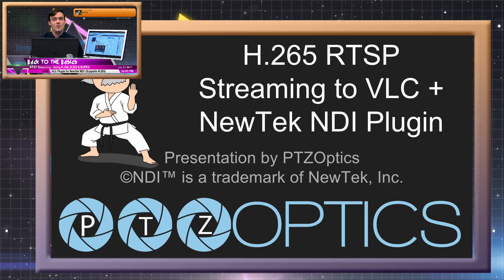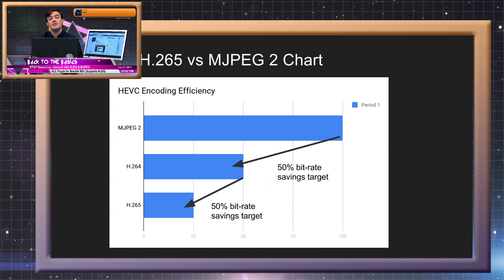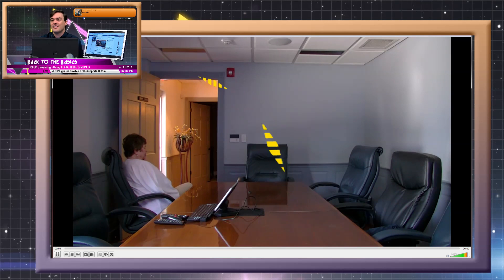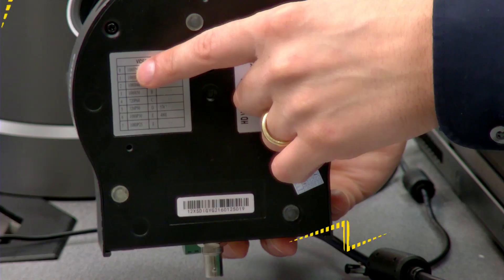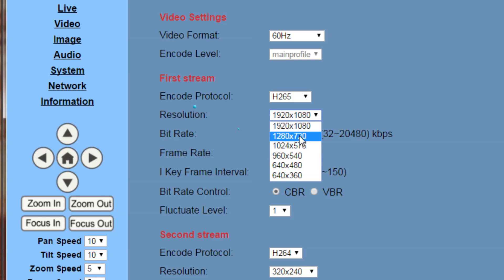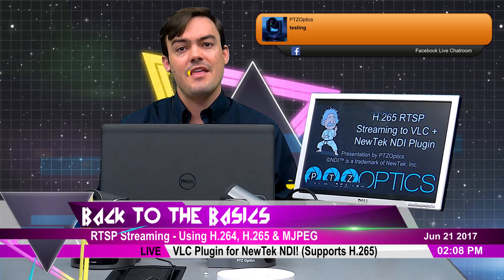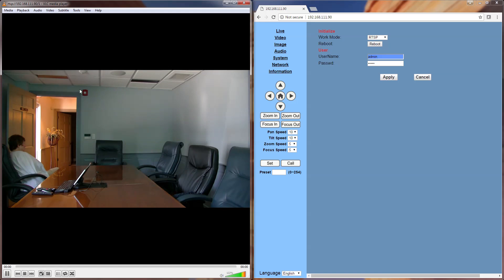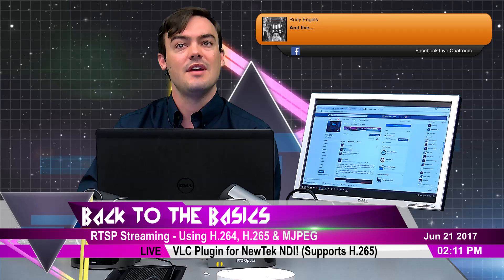H.265 RTSP Streaming to VLC + NewTek NDI Integration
In this video, we review the latest h.265 compatible with PTZOptics cameras and the popular VLC Media Player. The VLC Media Player has support for h.265 encoding which is roughly 20-30% more efficient than H.264. Using H.265 RTSP streaming can be a great way to stream video from PTZOptics cameras without requiring the large bandwidth pipelines that MJPEG streaming include. PTZOptics cameras do support MJPEG streaming which is completely un-compressed video with very low latency but we suggest using a dedicated network for this to work properly.

Now for the fun stuff. Since we can stream in H.265 to the VLC Media Player we can also use the NewTek NDI Tool Kit for making that video NDI ready. We can then use this to integrate H.265 video into other video production software such as: Wirecast, vMix, Livestream, TriCaster and Isorecorder. For our example, we use the free NewTek IsoRecorder and we use the vMix multicorder which only supports Camera sources and NDI sources.